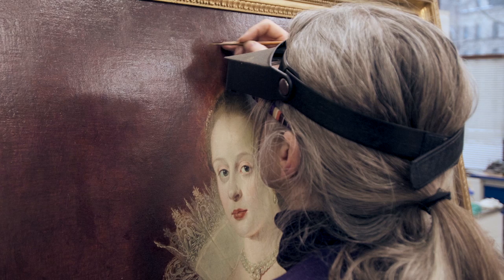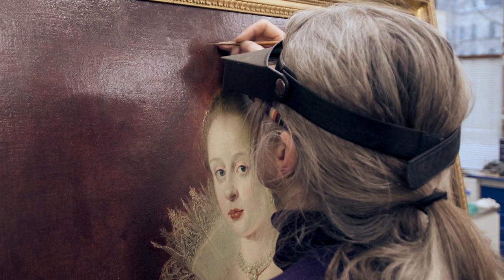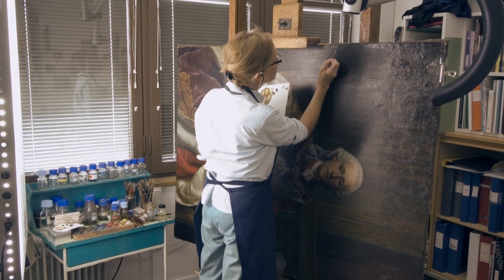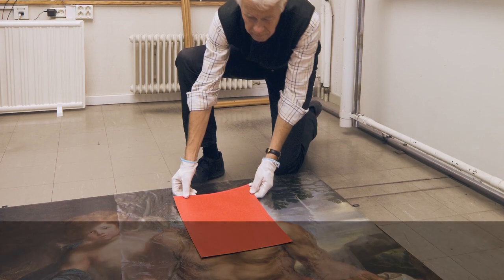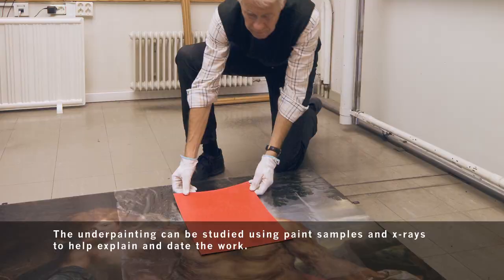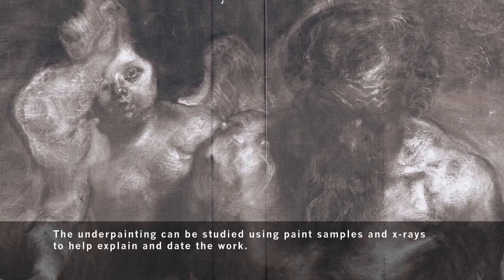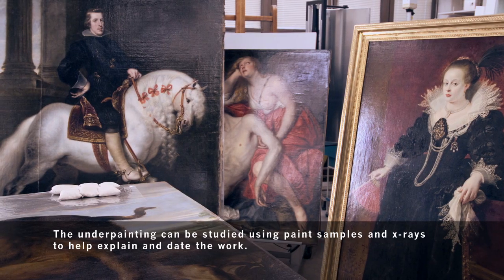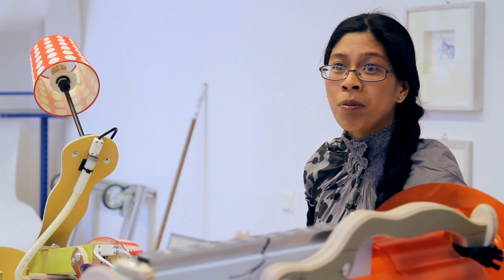Conservator Maria Franzon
Conservator Maria Franzon about her work with applied art and design. The artwork shown is the ceiling lamp "lagombra" by Anders Jakobsen.